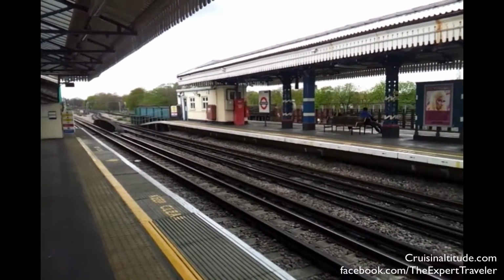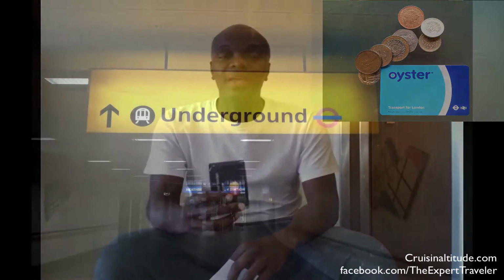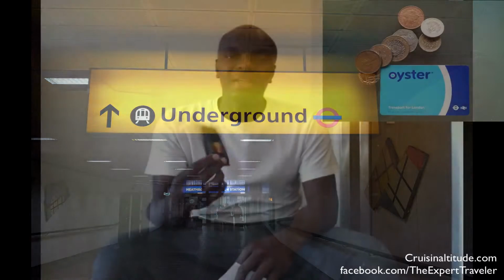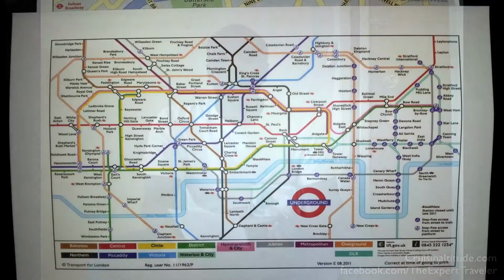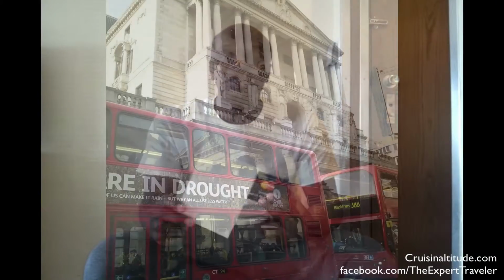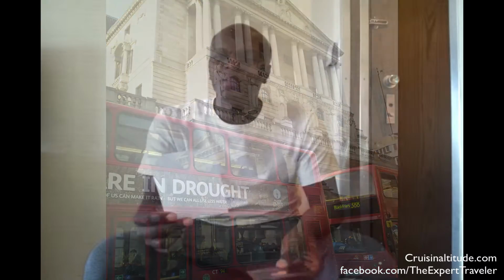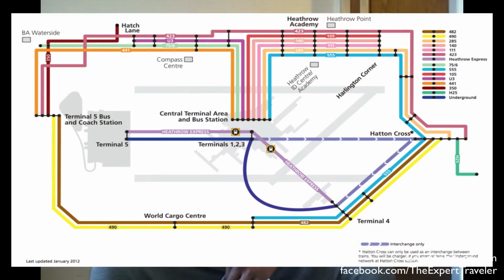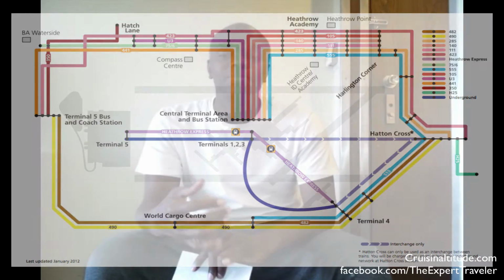Travel Tip Tuesday: Getting Around London Efficiently Using Public Transit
Travel Tip Tuesday talks about how to get around London using public transit.